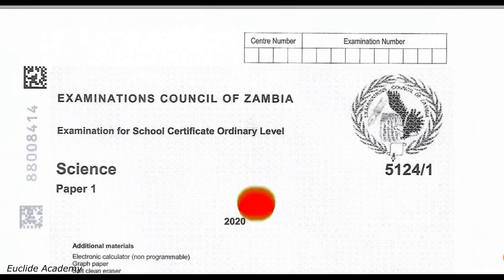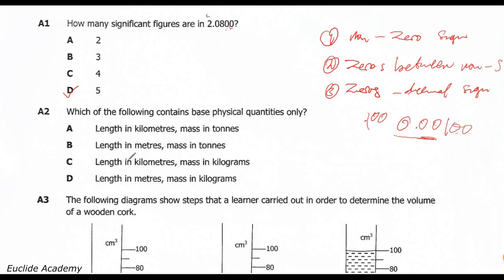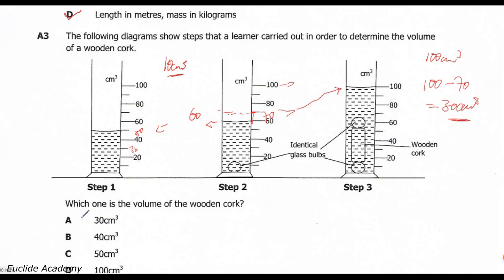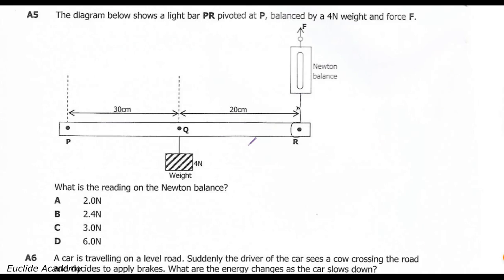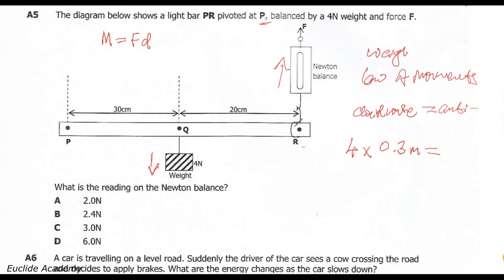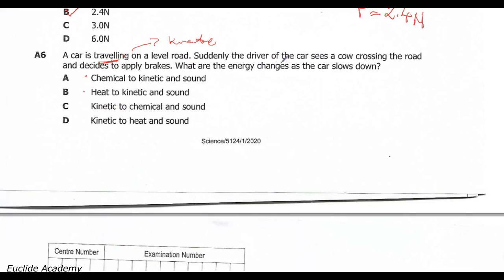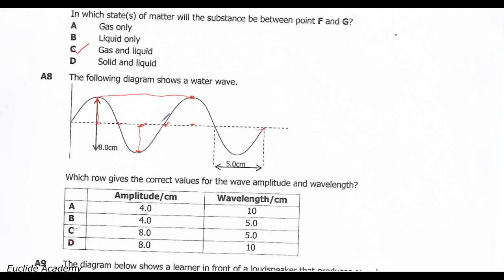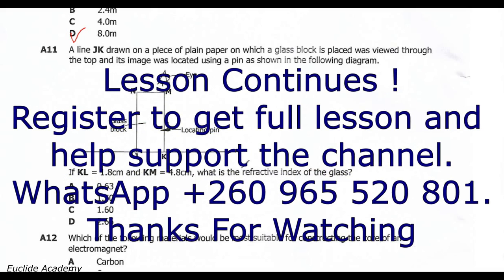ECZ Science Paper 1 2020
In this video, we are going to answer questions from the ECZ Science past paper 1 for 2020.
This is an introductory video to the periodic table it will walk you through the classes of elements found on the periodic table. As well as the definitions of groups and periods on the periodic table.
 To Buy Books and Study Materials Mentioned:
Tutor in this video: Evans Mumba
We provide online tuitions and academic assistance for grades (ECZ) 8-9, 10-12, GCE, College Level. Try us and you’ll love us. To register for tuitions message/ WhatsApp us directly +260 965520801